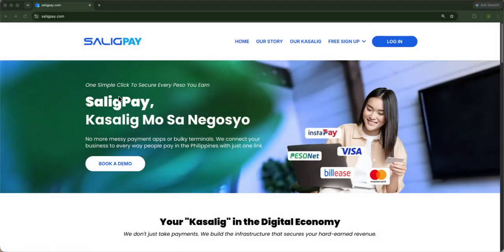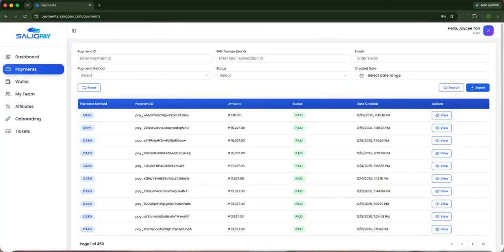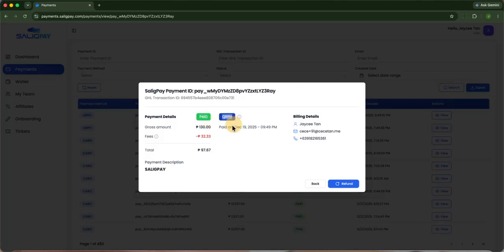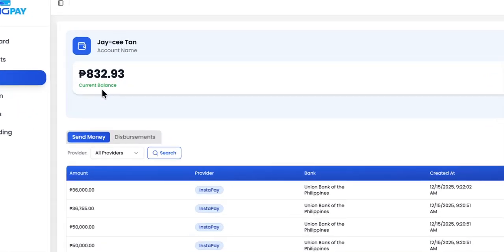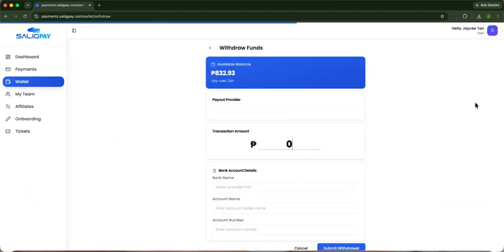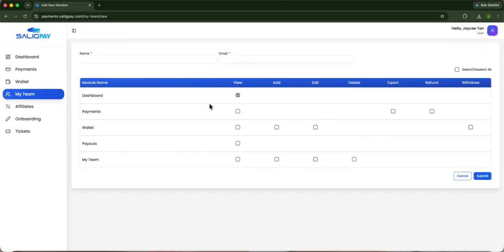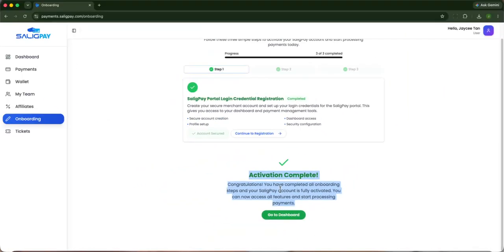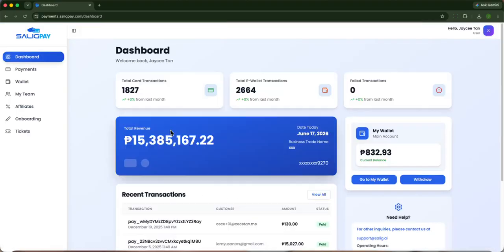How to Use the SaligPay Dashboard (Complete Tutorial)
Welcome, Ka-Salig!

In this tutorial, we'll walk you through the SaligPay Dashboard and show you how to:
✅ Monitor payments and transactions
✅ Search and manage payment records
✅ Process refunds
✅ Access your wallet and payouts
✅ Withdraw funds via InstaPay or PesoNet
✅ Export transaction reports
✅ Submit support tickets when you need assistance
Whether you're a new merchant or just getting started with SaligPay, this guide will help you confidently manage your payments and navigate your dashboard with ease.